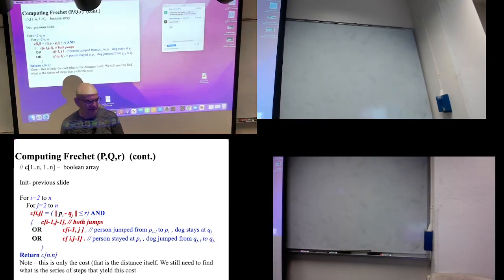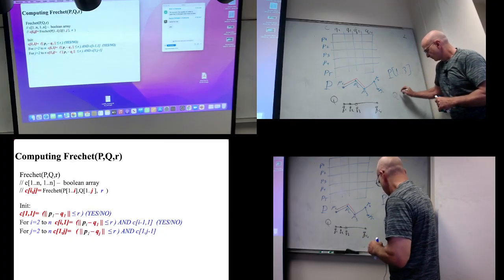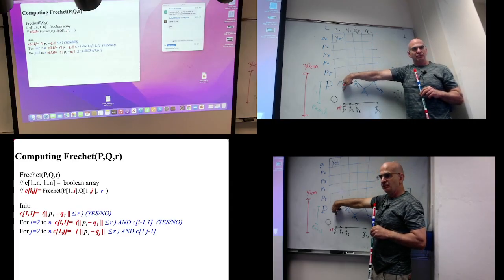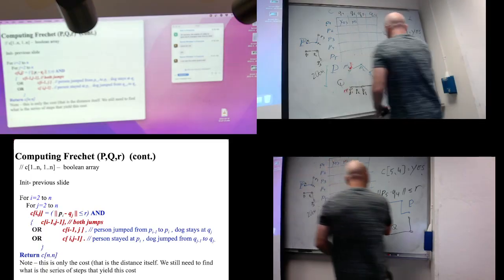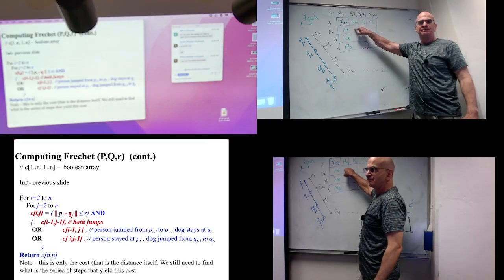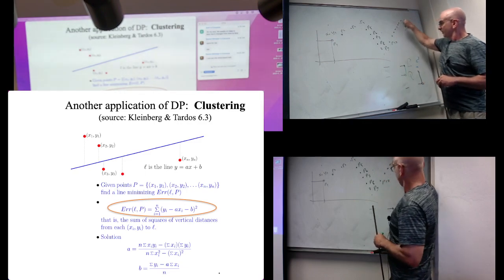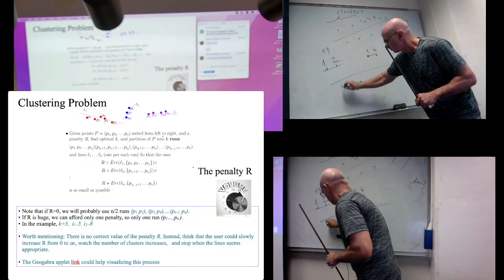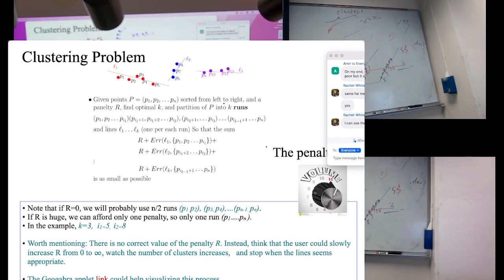2022-7-20. Long look at Frechet and intro to clustering